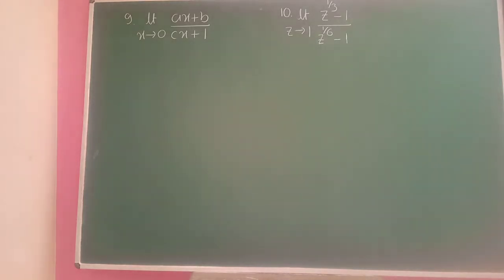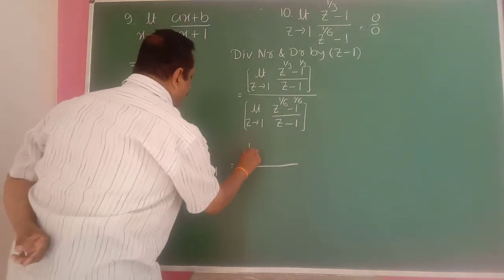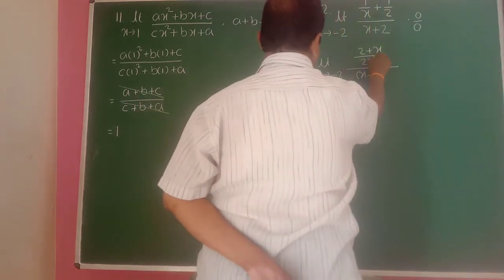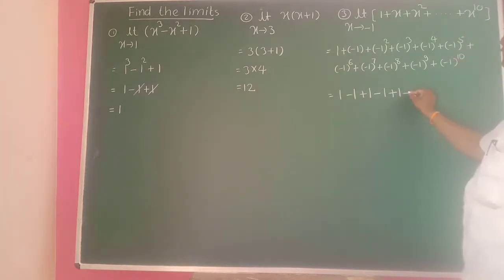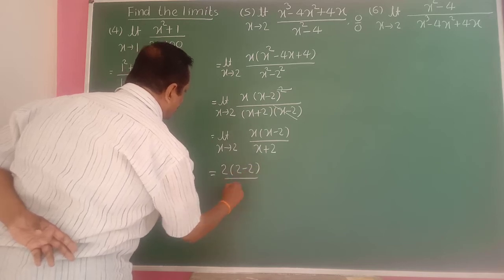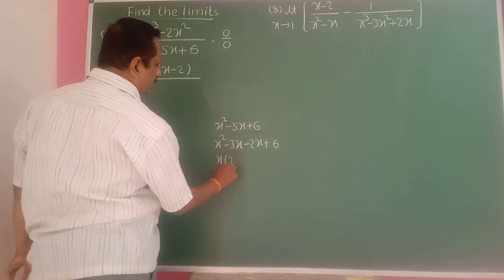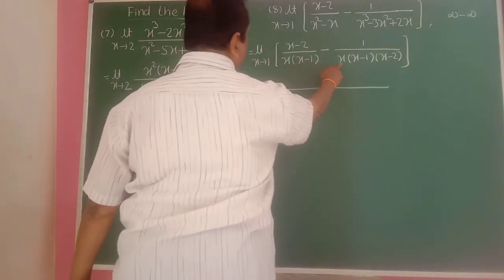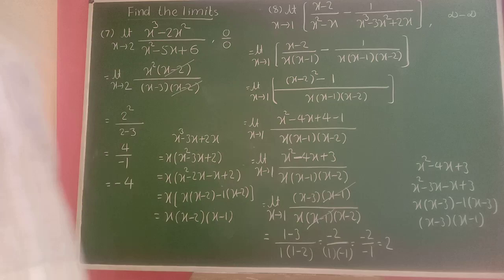3-Limits and derivatives (Theory /JEE /CET /OTHER COMPETATIVE EXAMS)